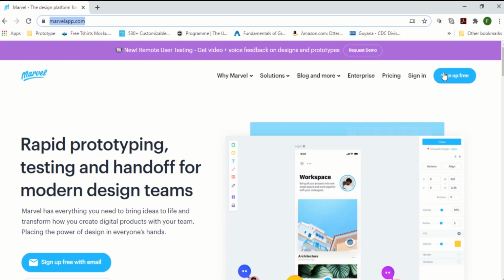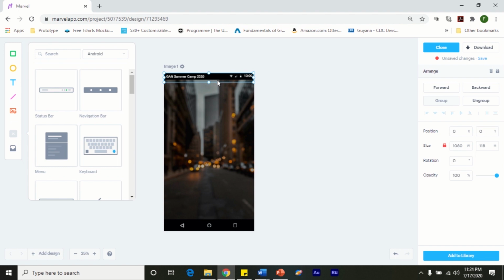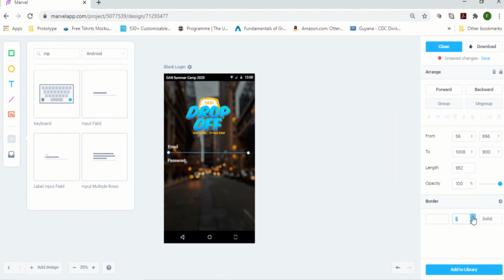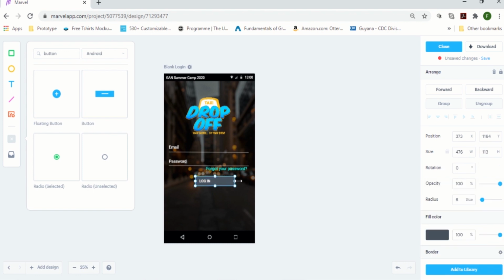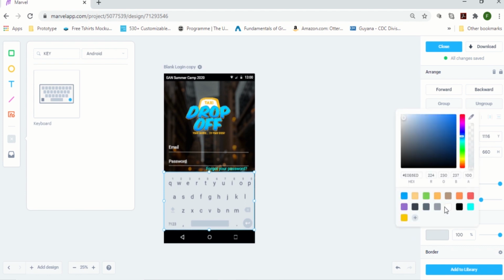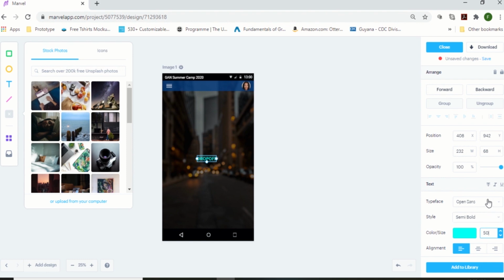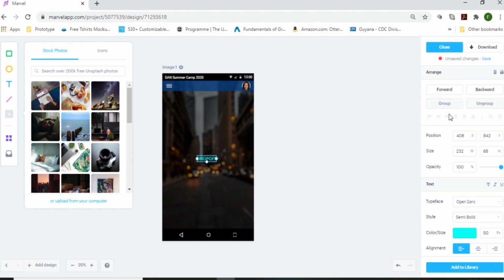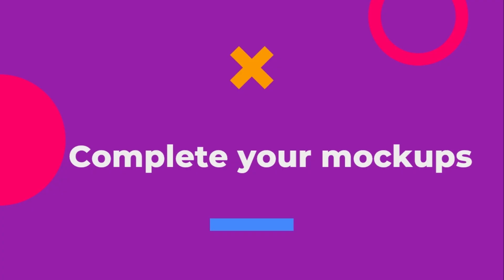Lesson 4: Create of Mockups in the Marvel App Web Application